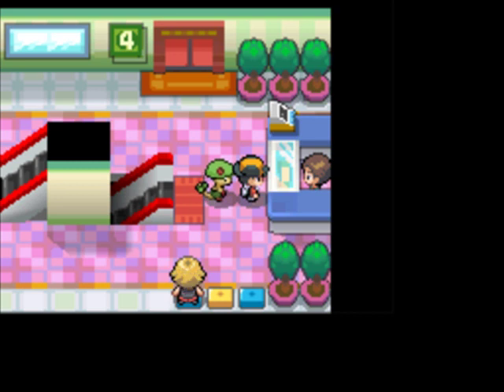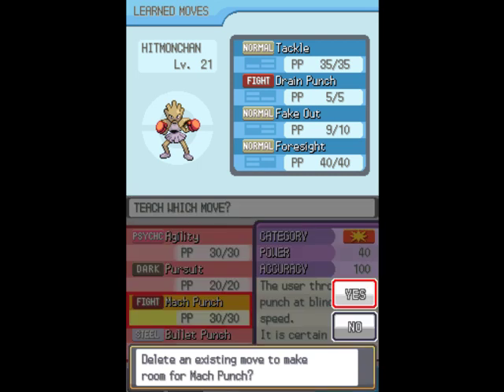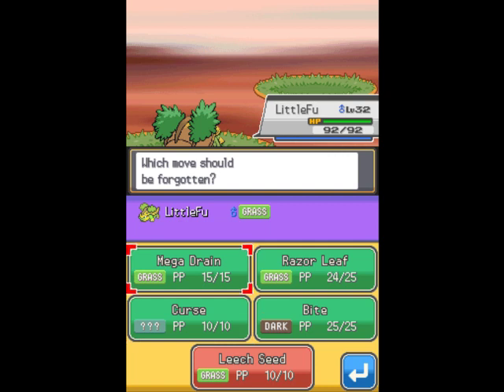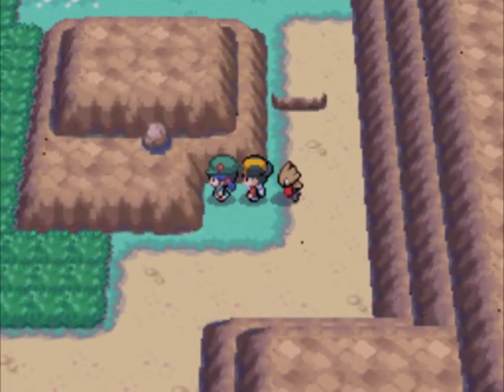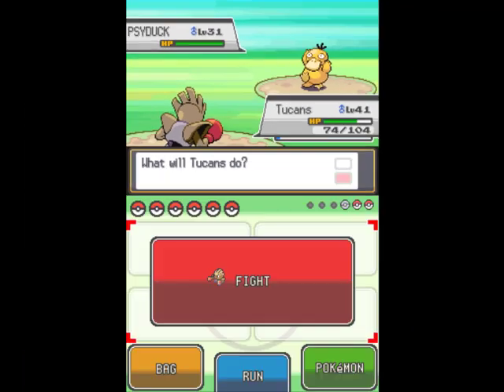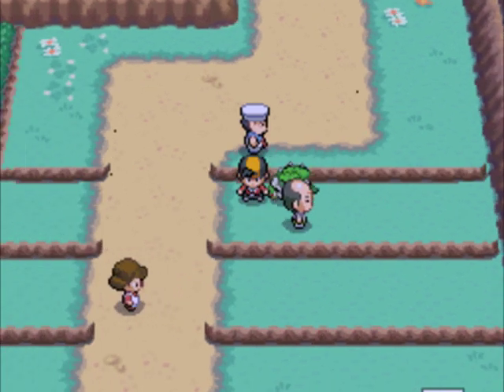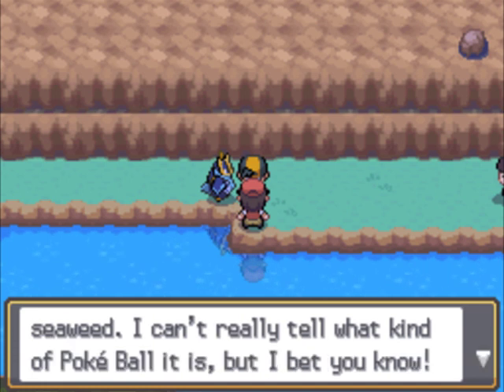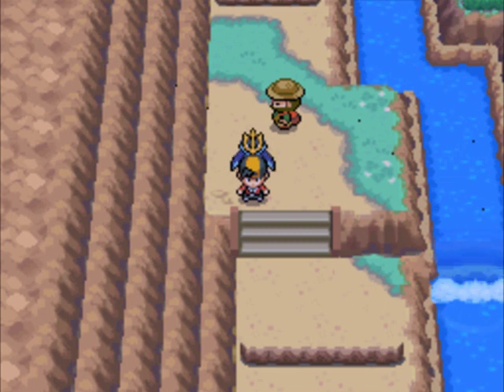Let's Play Pokemon HeartGold (Random Nuzlocke) Part 43a: The People Of Our Journey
This is another bonus video. Nothing too relevant besides training and rematches. Feel free to skip this if you don't care for those.

WARNING: THIS DESCRIPTION MAY CONTAIN SPOILERS, READ AT YOUR OWN RISK.

In this episode, Lucky trains up a few new members of the team then tests them out on the many trainers of Johto itching for a rematch. Will they live up to expectations and take them all down without casualty? Find out now!

In this episode: Trainer Rematches

Current Max Level: 41
Johto Badges: 8/8
Number of Pokemon Caught: 31
Number of Pokemon Dead: 8

Official Rules:
-The game will be a Nuzlocke so
   -I must attempt to catch the first non-evolved/non-legendary in each possible area I can find Pokemon. Failing to catch that Pokemon results in no Pokemon for that area.
  -Any Pokemon that faints is dead and must retire to the PokeHvn PC box for the remainder of the run
-I will also use the Set option instead of Shift
-I will only use the same number of Pokemon as the opponent during major battles (gym leaders, rival, etc)